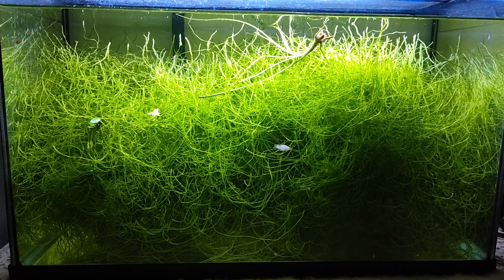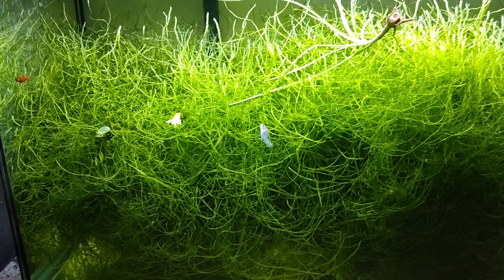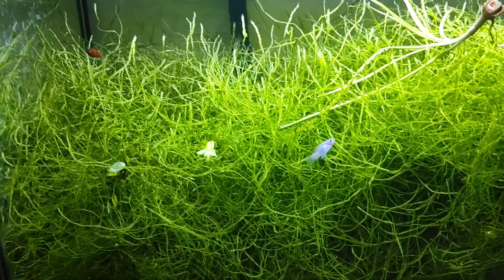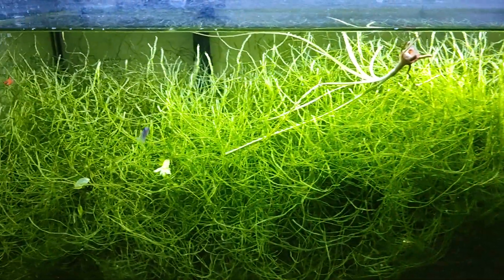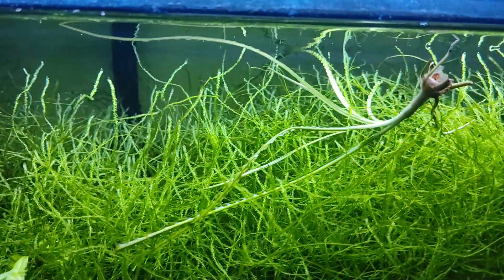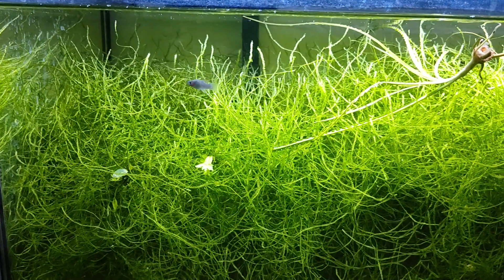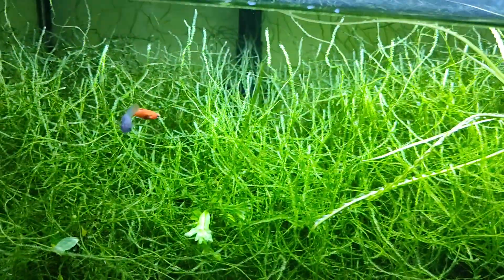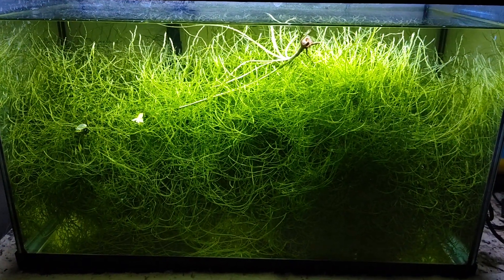Fish Quarantine Fail: All Those Cool Looking Platies Are Gone Unfortunately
Last summer I bought lots of cool looking Platies from several sources including multiple Petcos. I put all the newly acquired fish in a quarantine tank as I always do. This time the quarantine process was a complete failure as I delayed far too long before treating them with qt medications. That led to their demise as I believe the red tiger platies might have had internal parasites that spread to their tank makes.